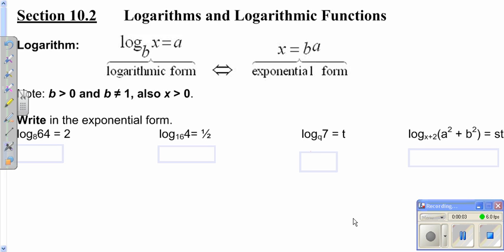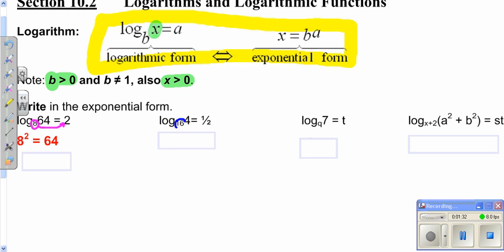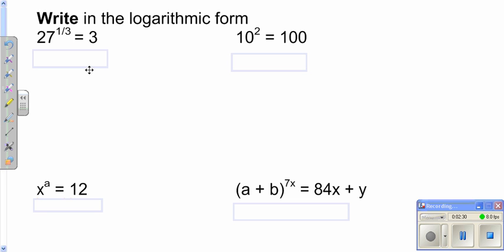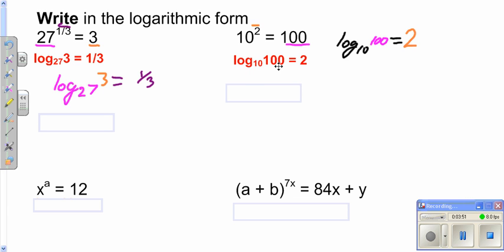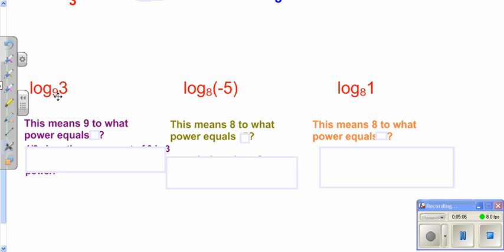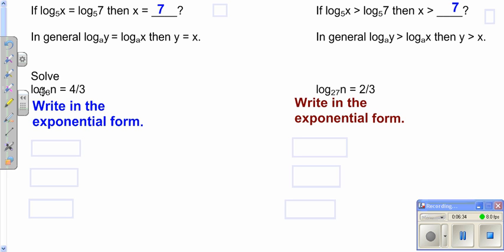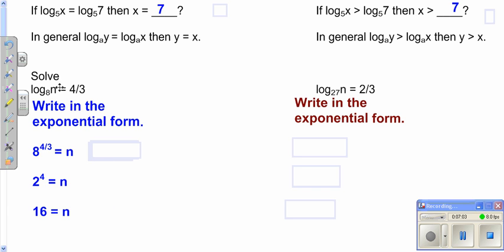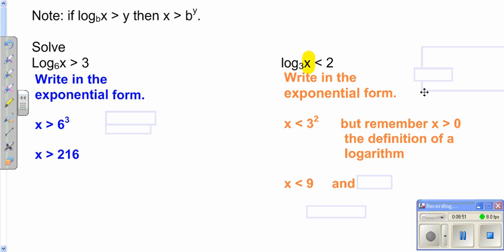Accelerated Algebra 2 section 10 2